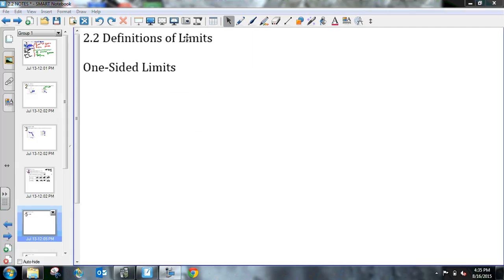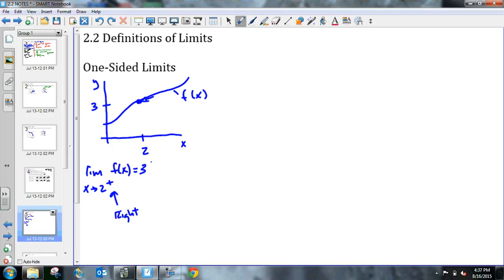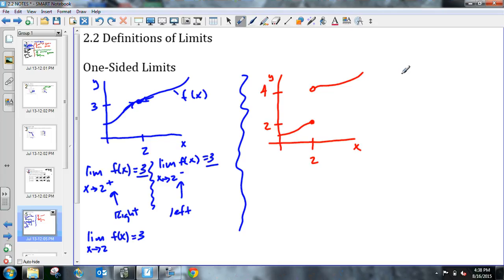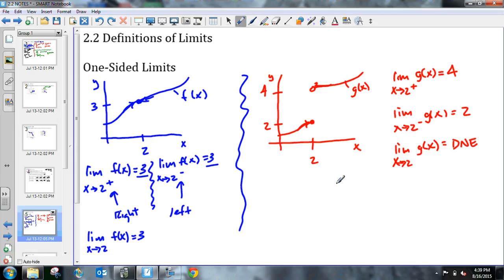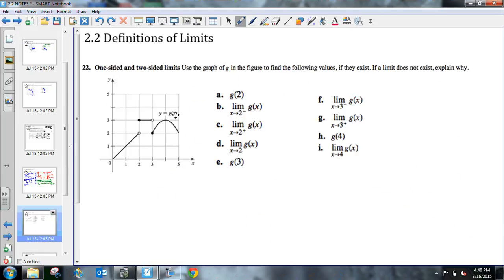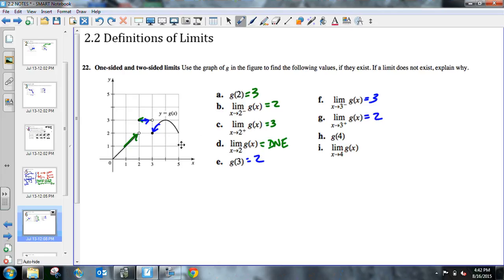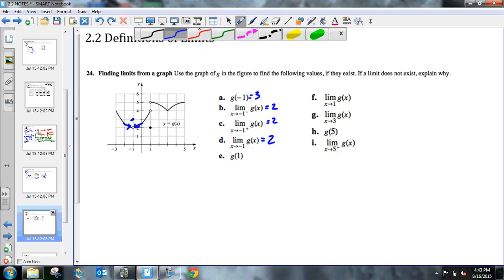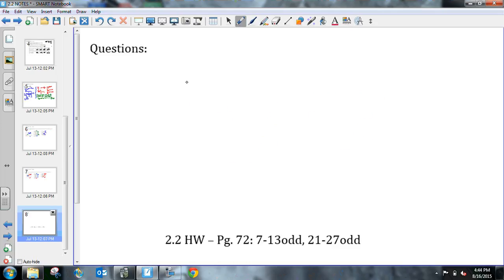Calculus AB - 2.2 Notes Part 3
Graphical Limits Part 3